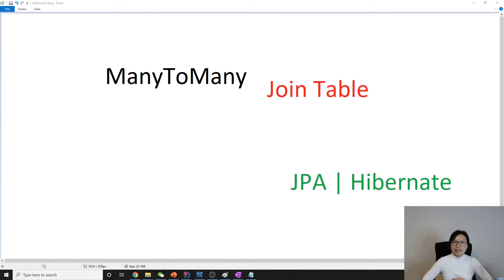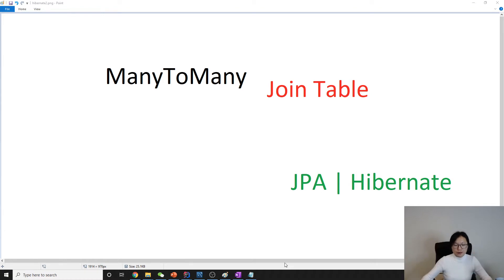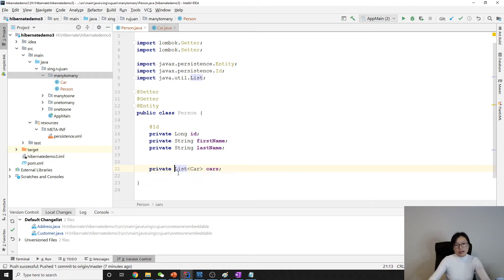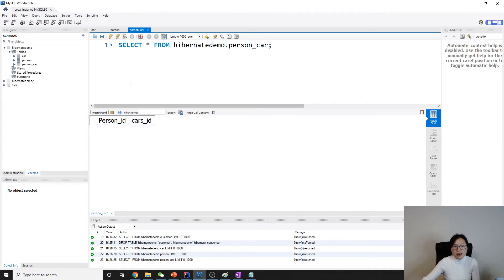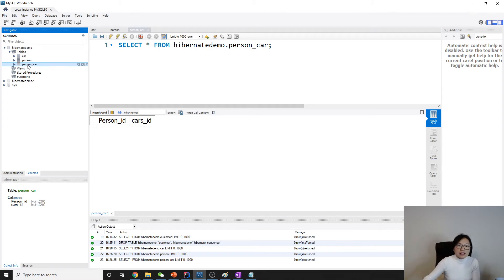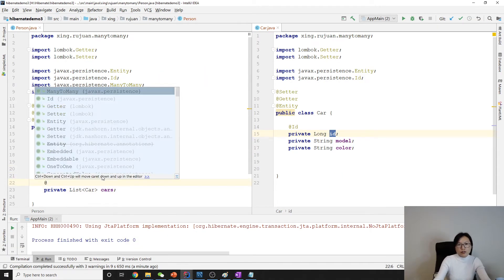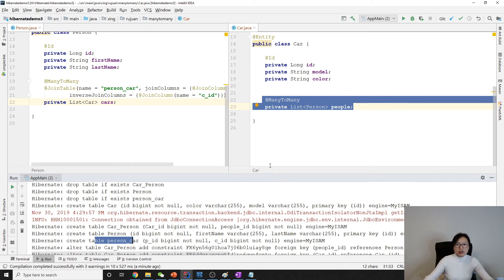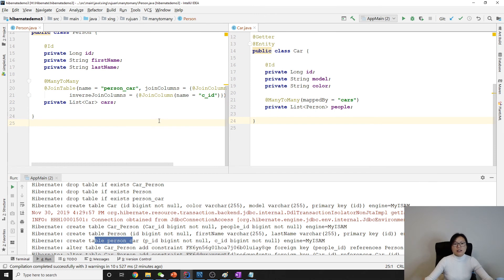Association Mapping - Many-To-Many Join Table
In this video, we discuss Unidirectional and Bidirectional ManyToMany relationship by using Join Table. Join table is the only option for many to many relationship.